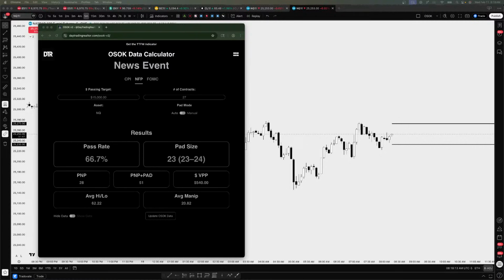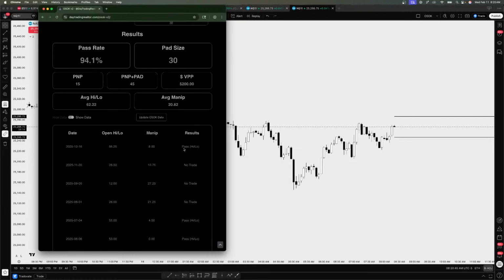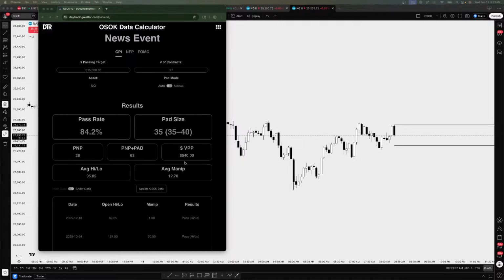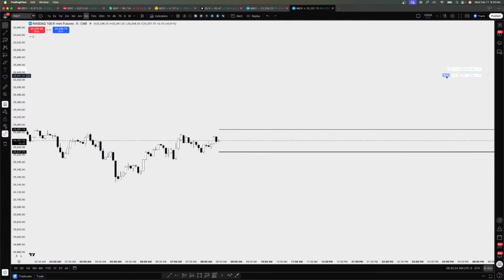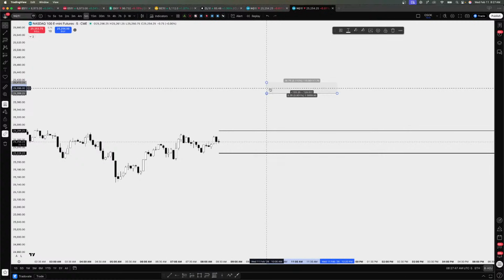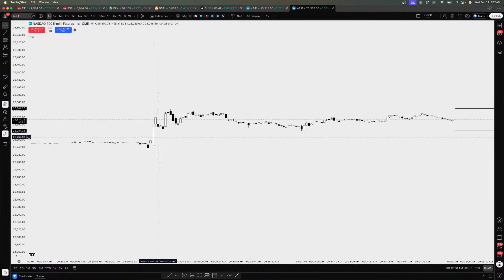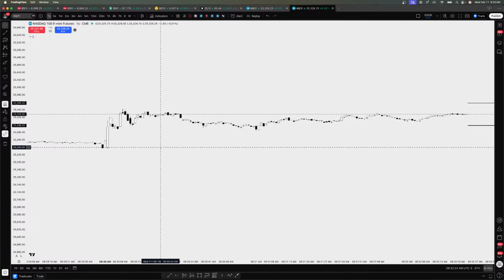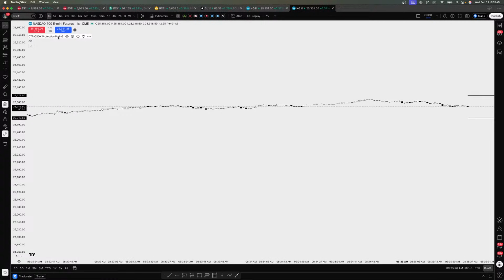NFP Rapid Eval Passing OSOK Method (Live Trading)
Thinking of expediting your own apex eval? Use code DAYTRADINGREALTOR to get the latest sale apex has going on.

To gain access to the news data sheet and many other benefits be sure to join The Market Lens or the Unicorn University.

Unicorn University
Risk Disclosure: Futures and forex trading contain substantial risk and is not for every investor. An investor could potentially lose all or more than the initial investment. Risk capital is money that can be lost without jeopardizing ones’ financial security or lifestyle. Only risk capital should be used for trading, and only those with sufficient risk capital should consider trading. Past performance is not necessarily indicative of future results.